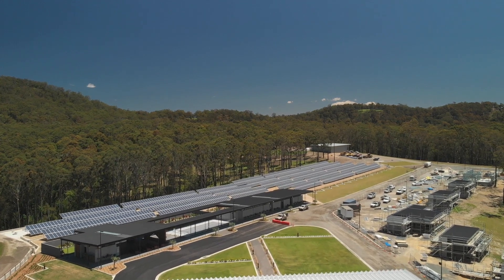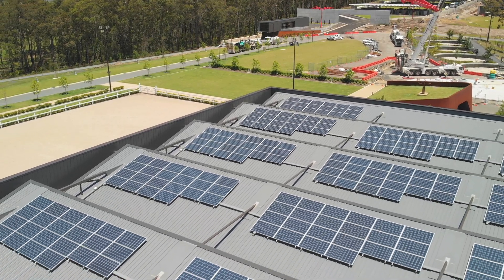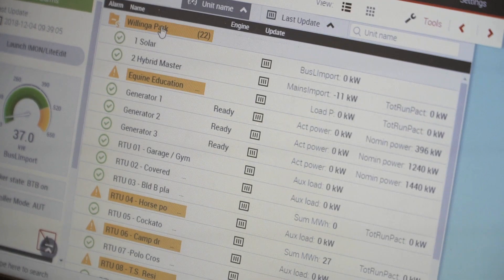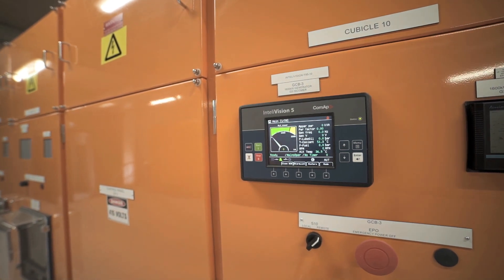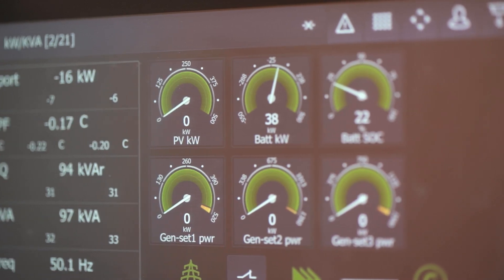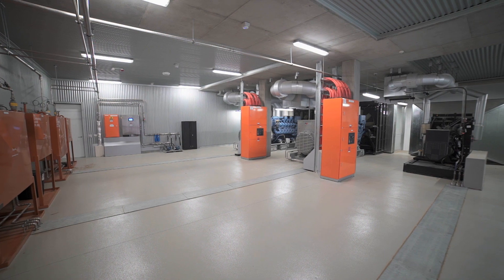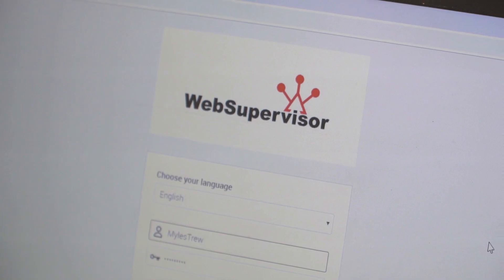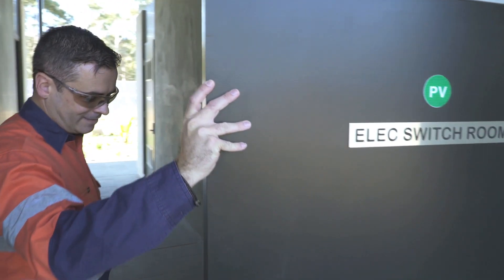ComAp Power Control System for Willinga Park Equestrian Centre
Willinga Park is a new equestrian centre in New South Wales, Australia and ComAp delivered its hybrid control system with total 45 of our products.